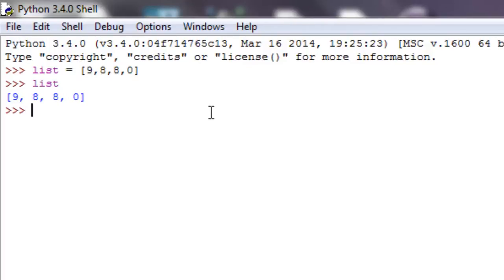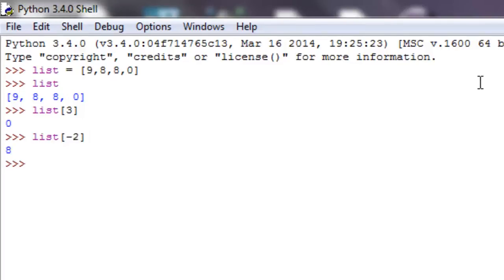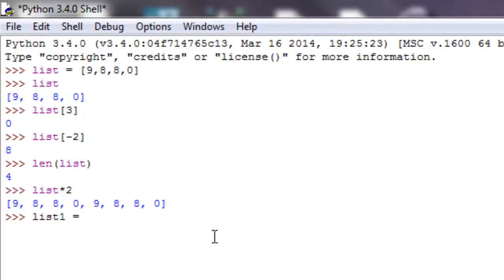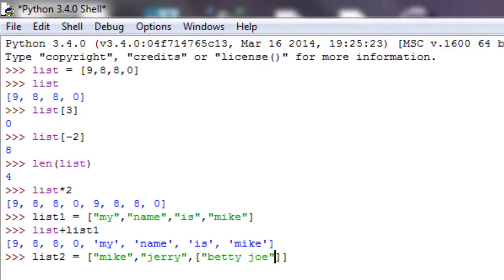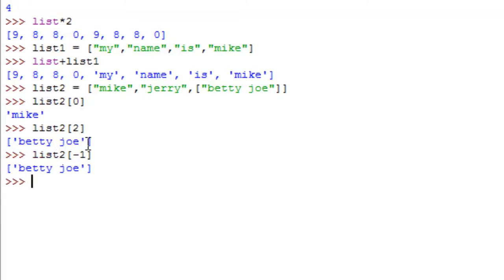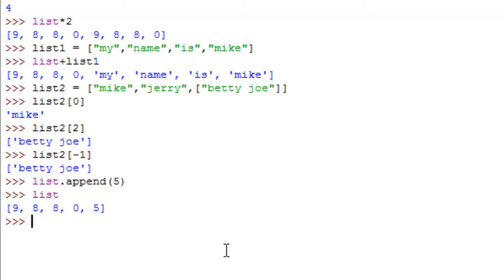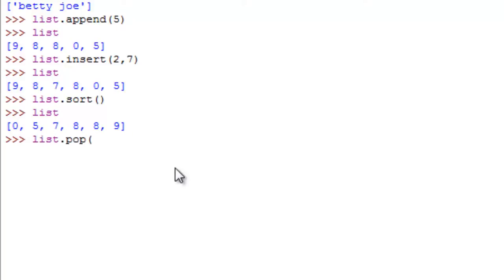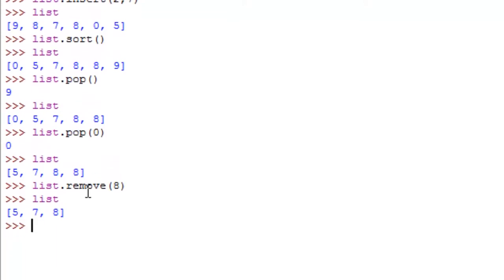Python - Lists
Python - Lists - In this python tutorial, I talk about what a list is and the most common functions that you will need to know.